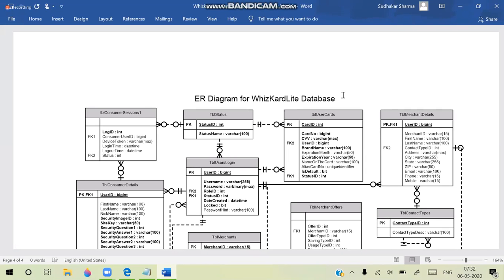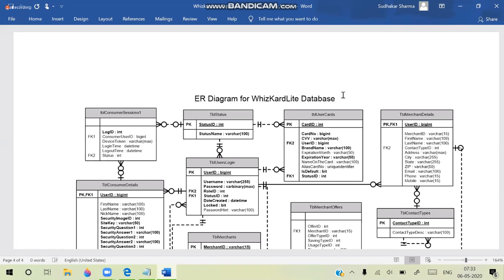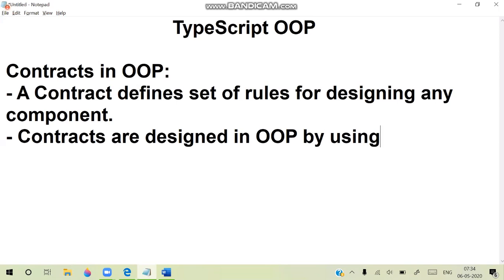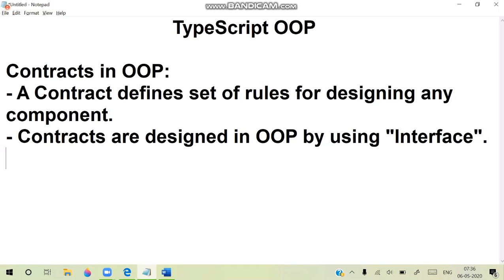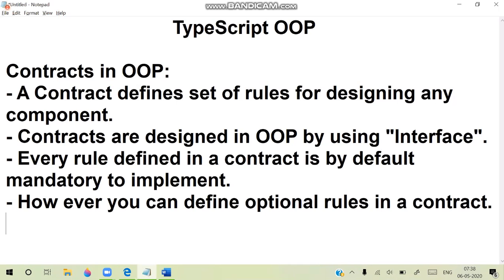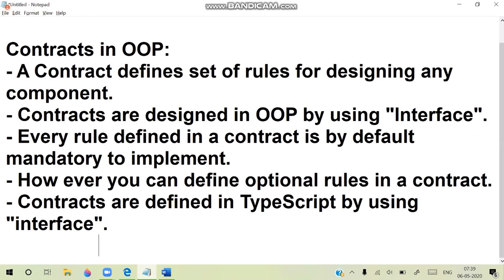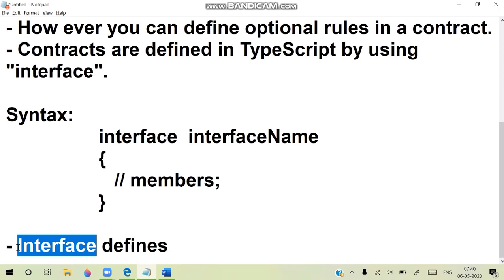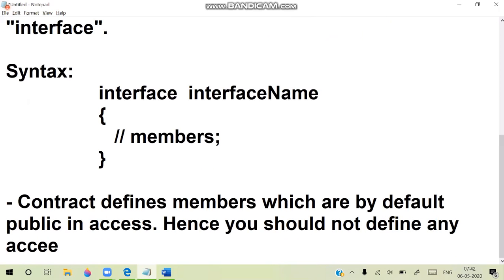Typescript 84..what is interface or contract in typescript